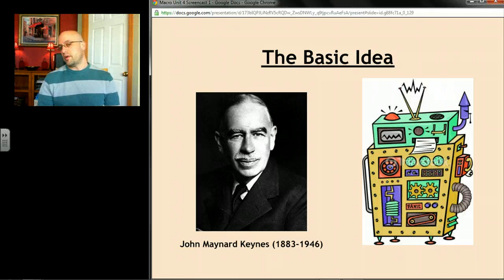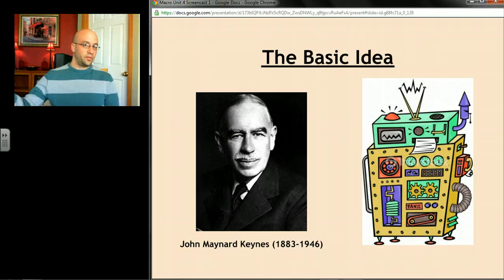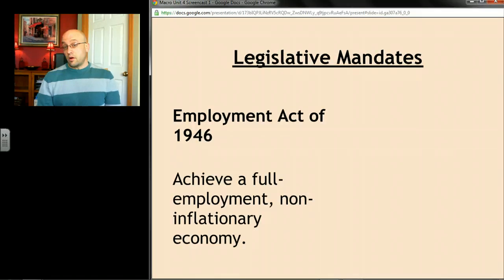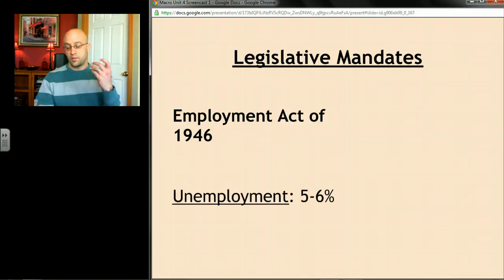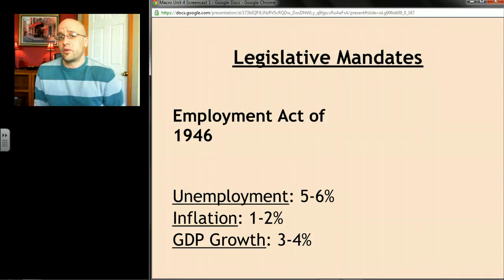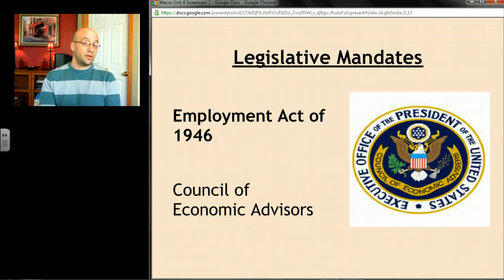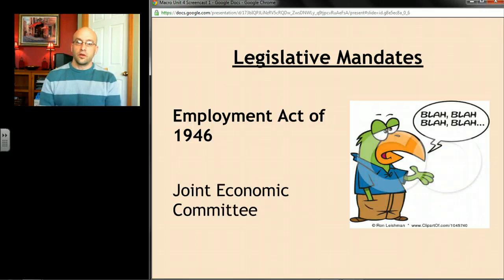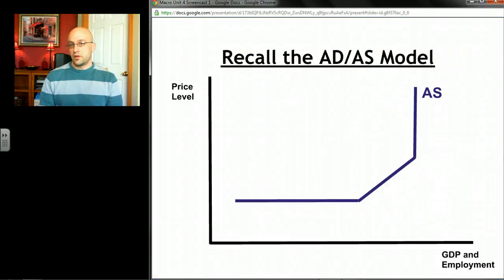AP Macro: Unit 4 Screencast 1 - Introduction to Fiscal Policy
Main Topics: Introduction to fiscal policy.